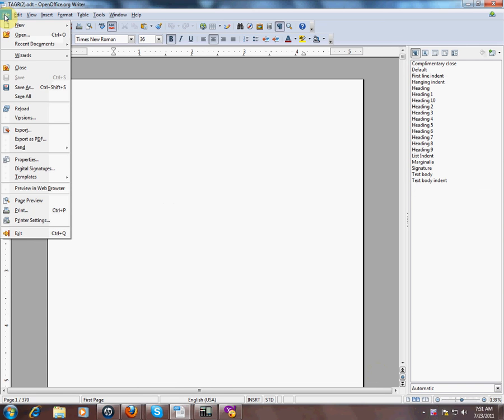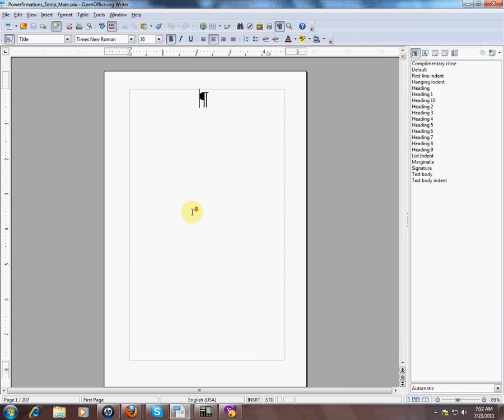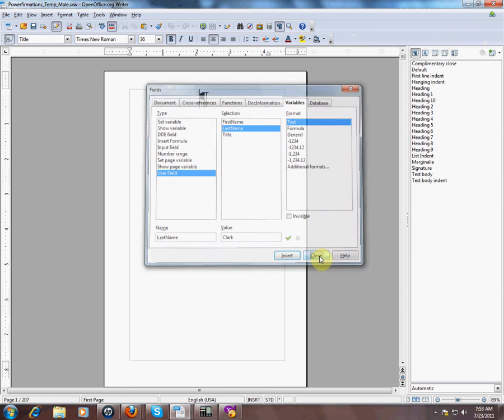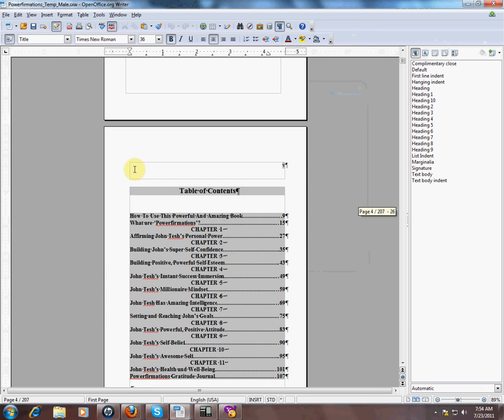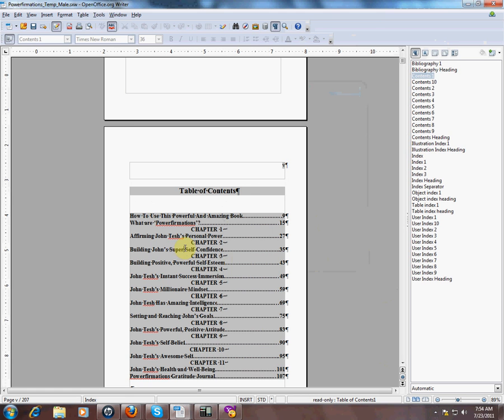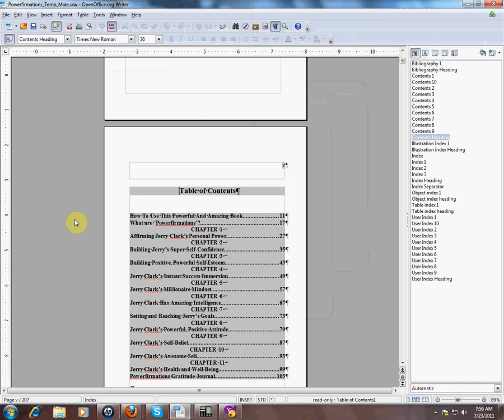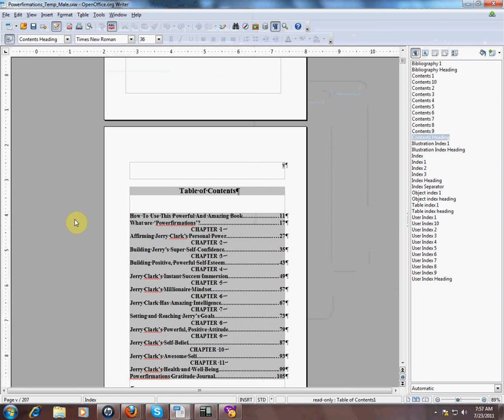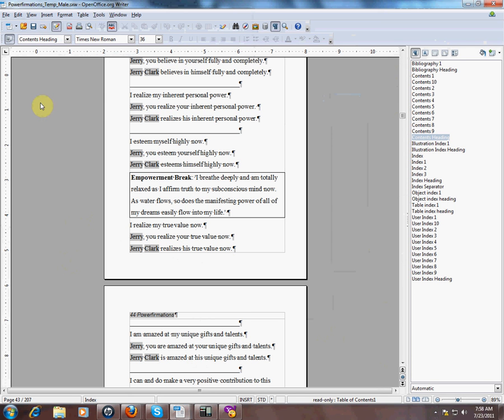Create_Personalized_Content.avi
How to create a personalized PDF in OpenOffice.